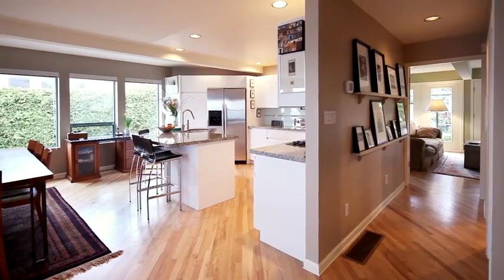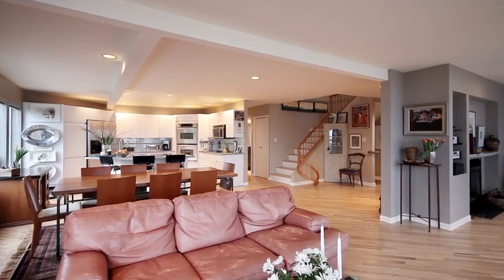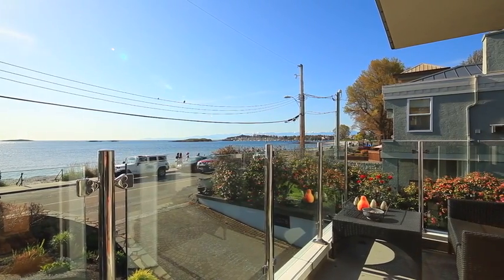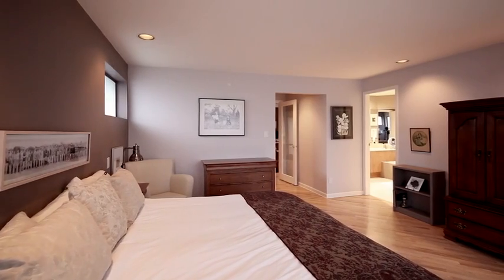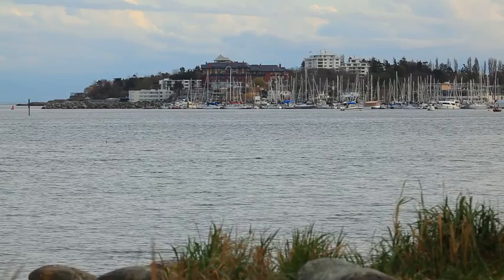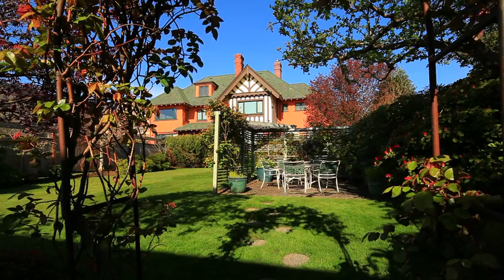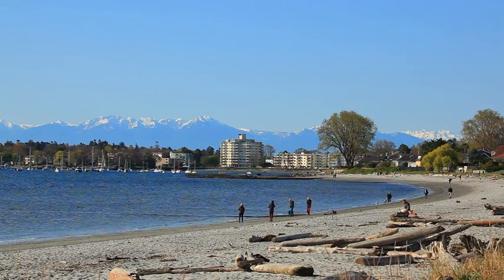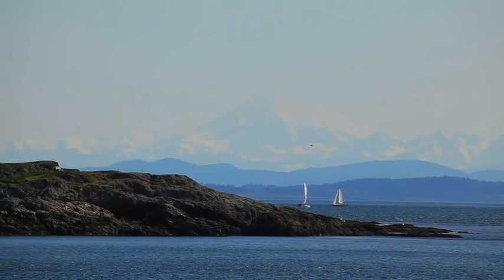Gorgeous Beachfront Home in Victoria, British Columbia, Canada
Presented by Sotheby's International Realty Canada

This exquisitely updated home is sure to please. Wonderfully open, this pristine white kitchen gleams with Granite countertops and island. State of the art stainless steel Kitchen Aid appliances surround boasting luxury and efficiency. The open concept living space of the main room invites comfort, while the living and dining space fluid with the kitchen is idyllic for entertaining.

Property ID: P5R4Z9